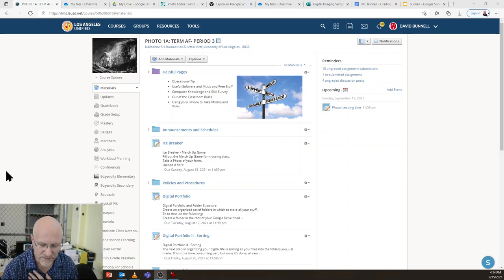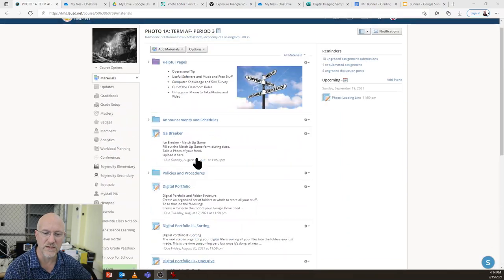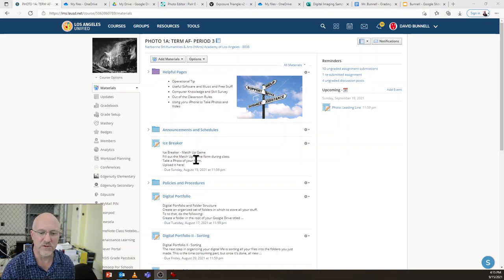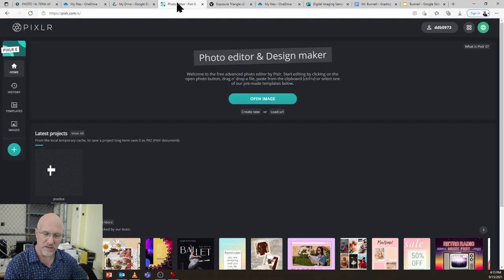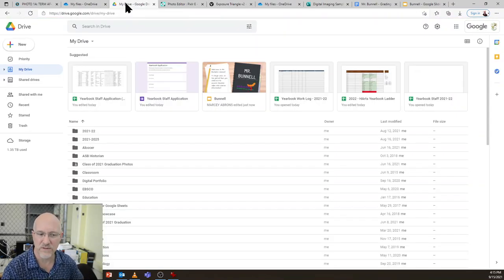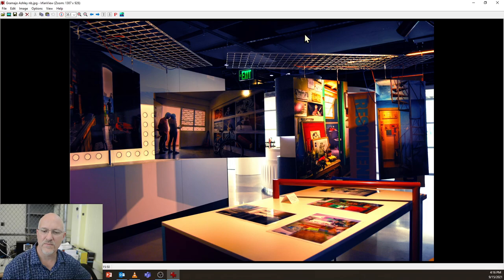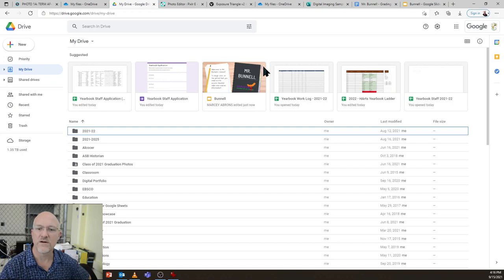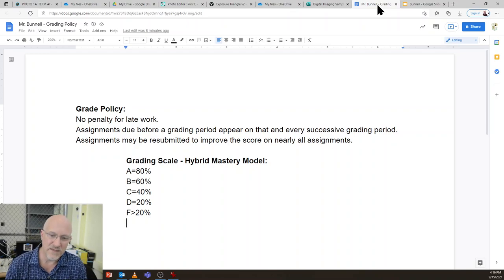HArts Academy Mr. Bunnell Photography Intro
David Bunnell teaches or has taught Photography, Film Making, Digital Imaging, English, Exploring Computer Science, and Introduction to Computer Programming.